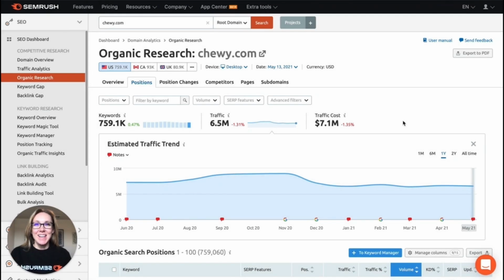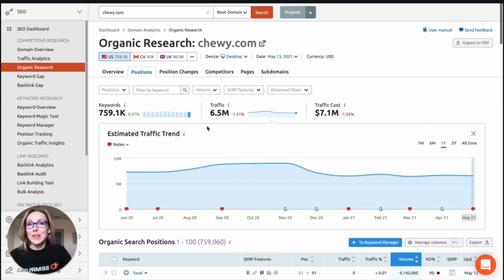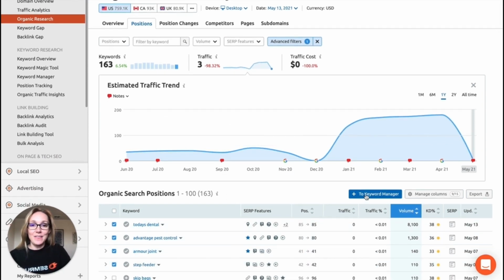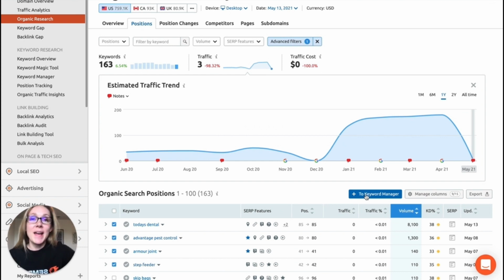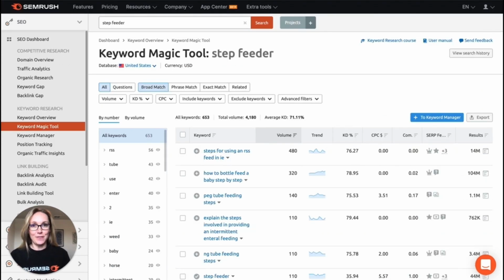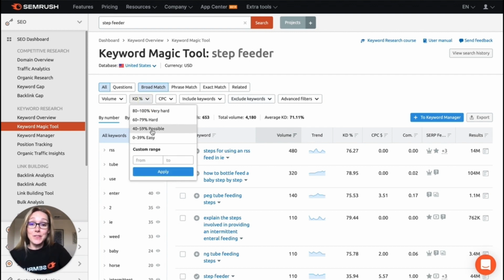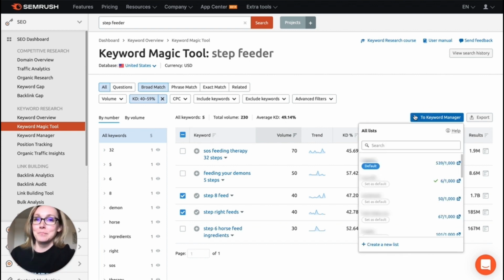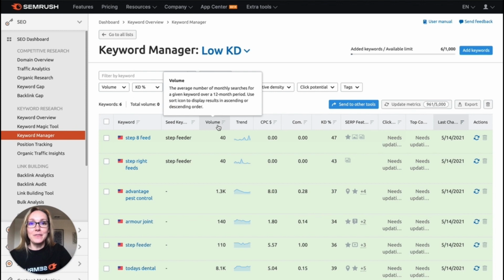How to Use Keyword Difficulty to Find Low-Competition Keywords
In this video, you will learn how to find low-competition keywords using Semrush's Keyword Difficulty – the most accurate metric out there for estimating your chances of winning the SERPs.
Learn why the Semrush Keyword Difficulty metric is the most accurate